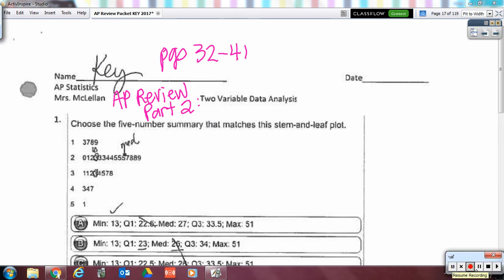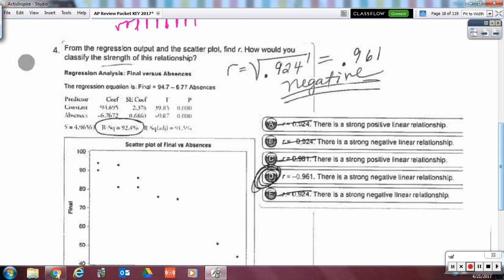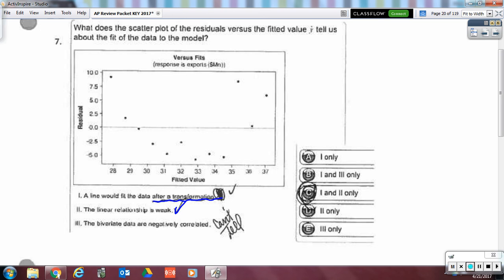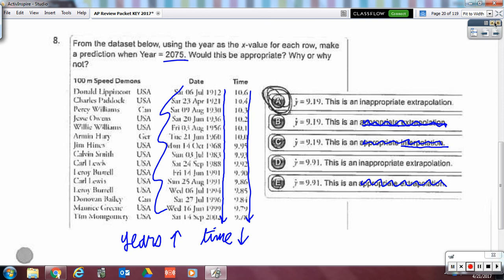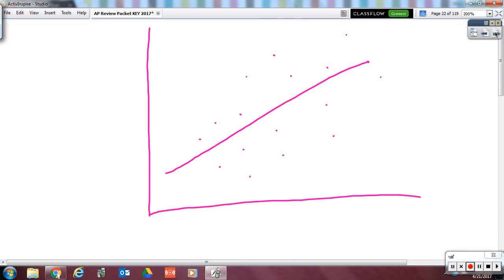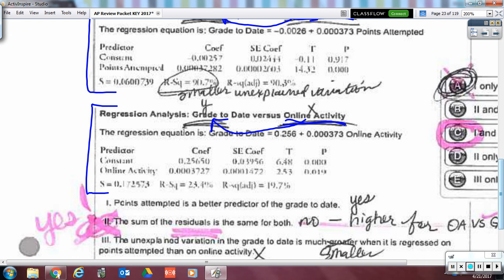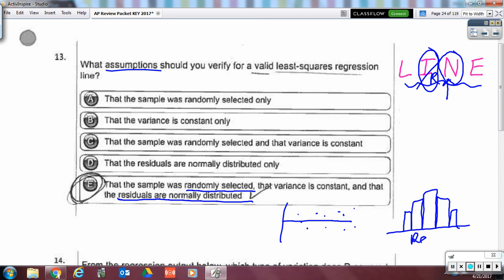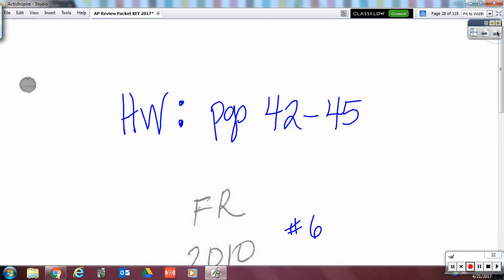Going over AP Review Part 2 MC 2017